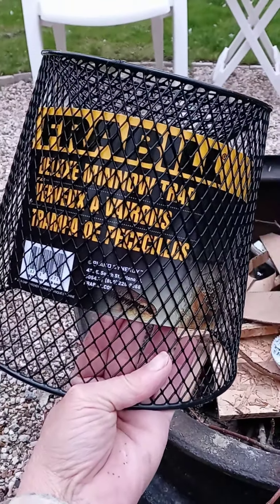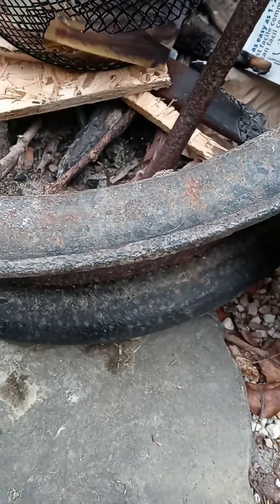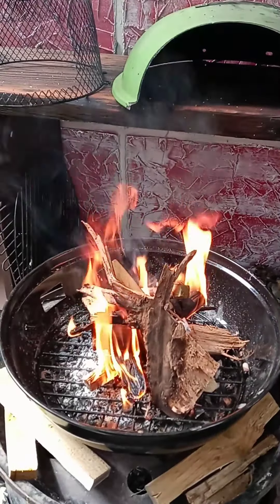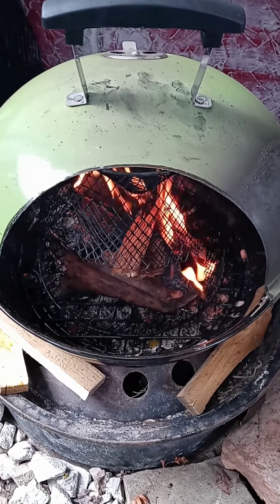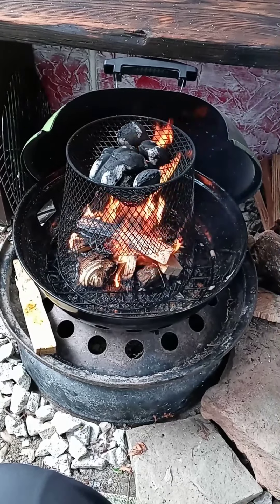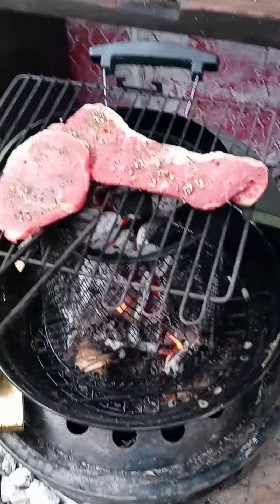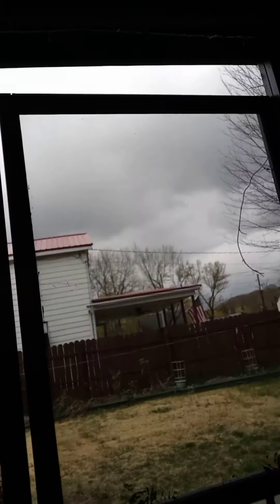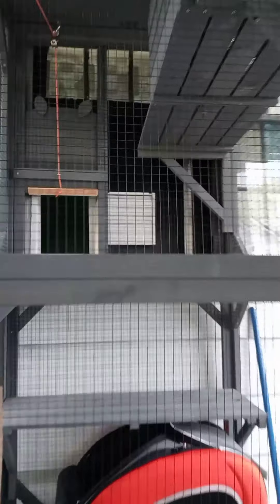Outside fireplace from little BBQ grill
I wanted to have a little outside fireplace but didn't want to spend big money on it. So I thought why not do what I do and convert something into what I want.